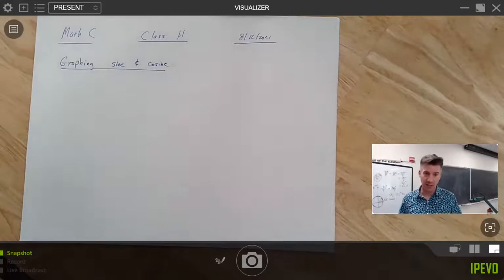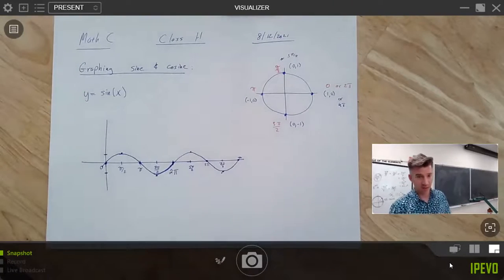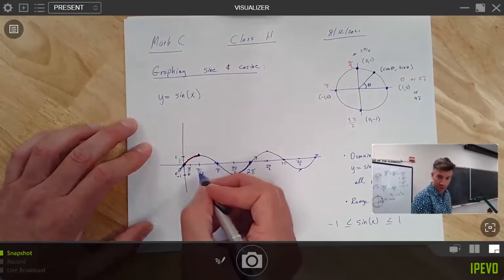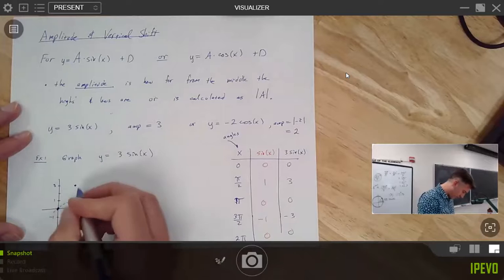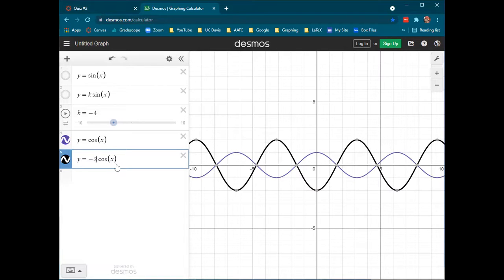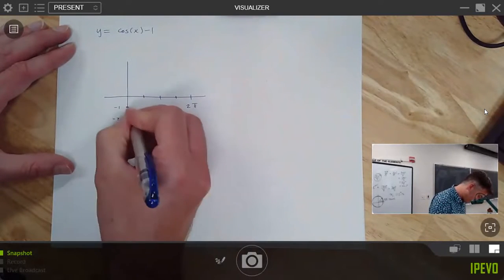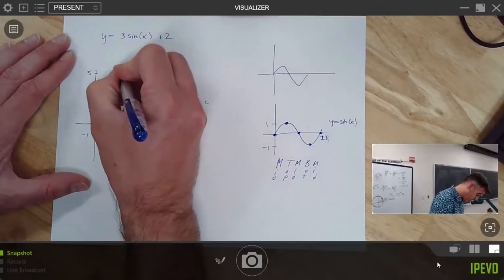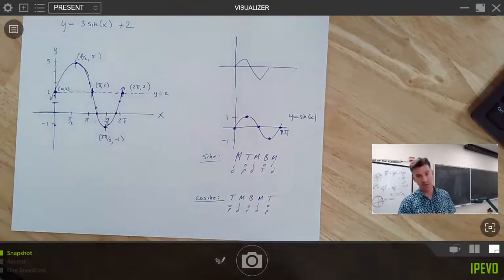Math C Class H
Graphing Sine & Cosine with vertical stretching and vertical shifting.